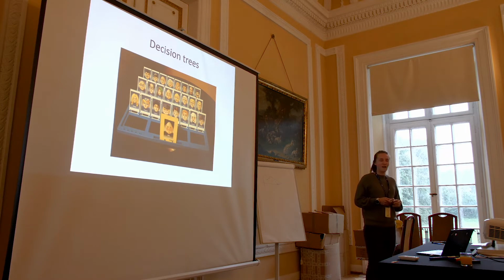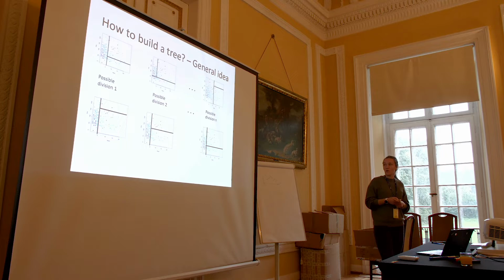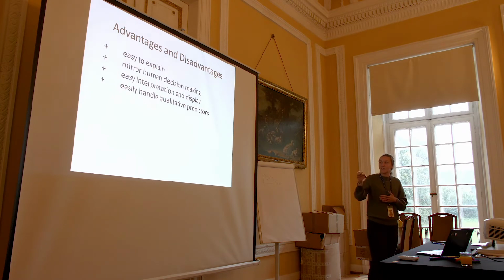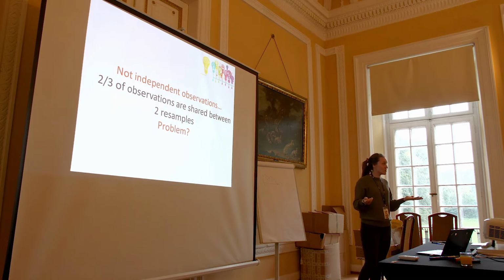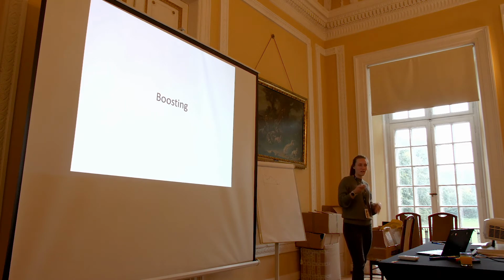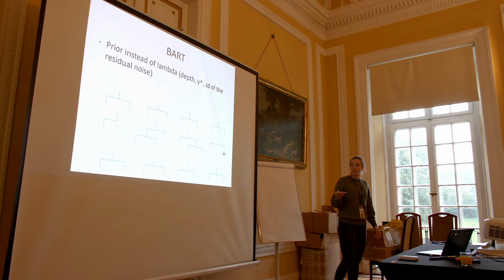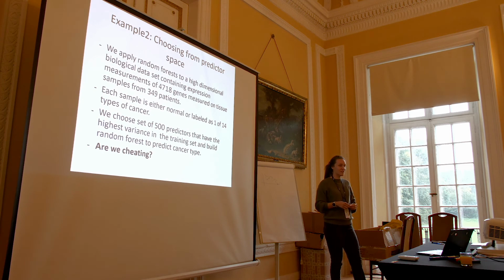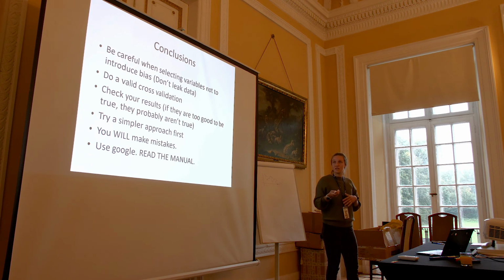Maja Kuzman - Tree based methods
NGSchool 2022: Machine Learning in Computational Biology was held from the 15th to 23rd of September.

Materials from the NGSchool, including slides and code, can be found on Github